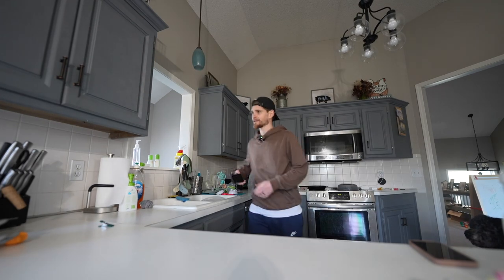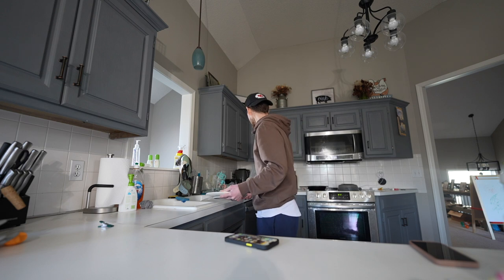🇬🇧British Crumpets🥐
I make a % off some of these links btw:
FPV Controller
FPV Goggles
FPV Batteries
FPV Charger
Memory Card